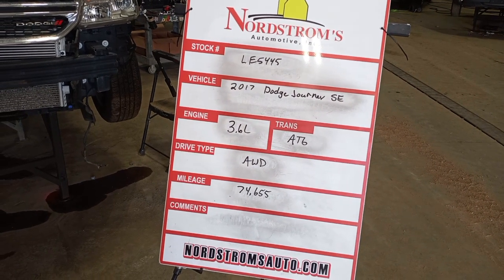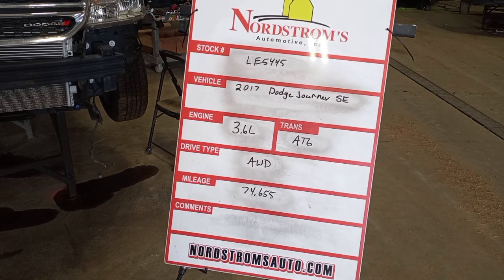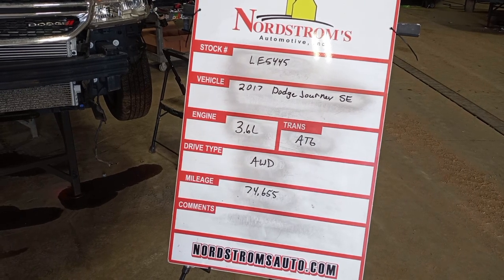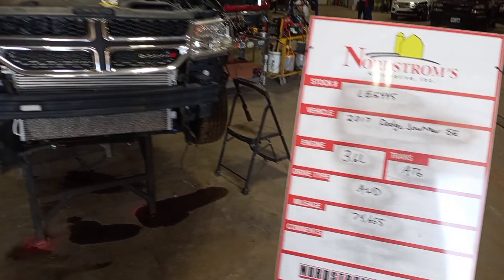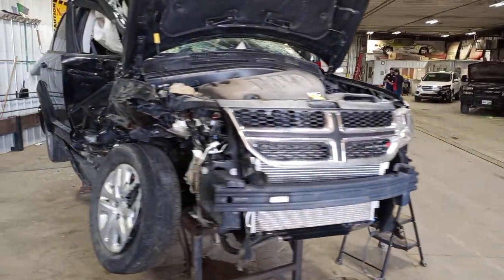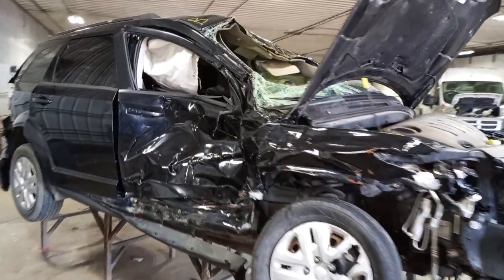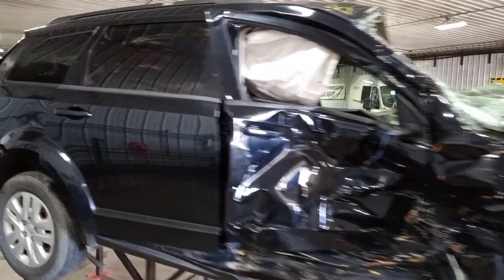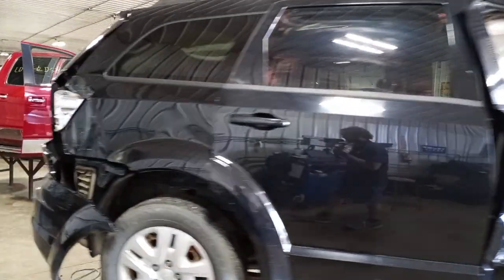PARTS FOR 2017 DODGE JOURNEY SE LE5445